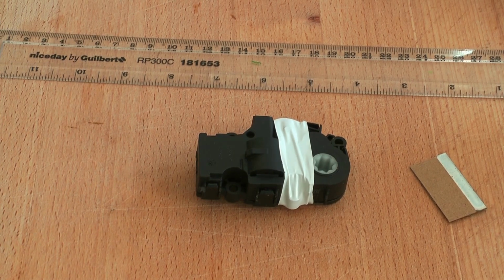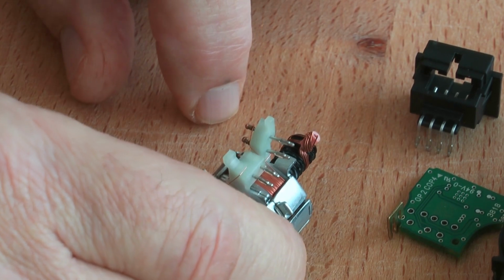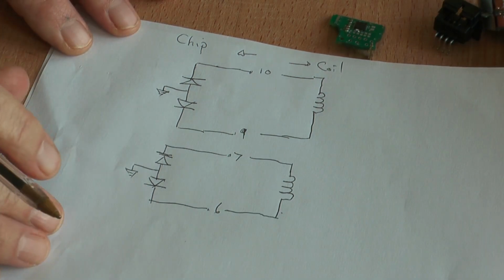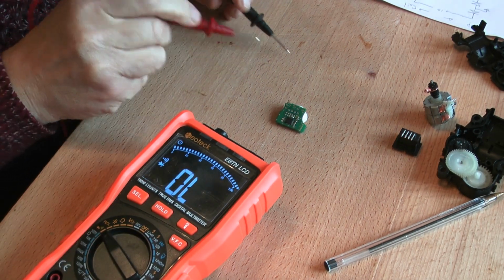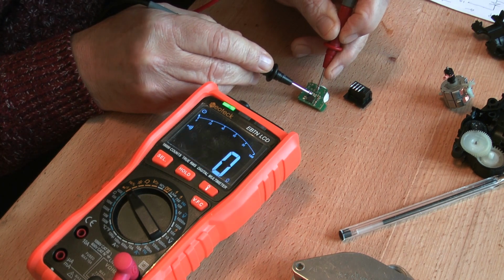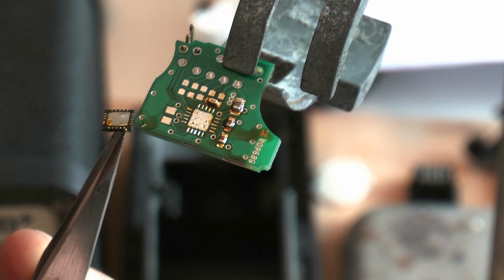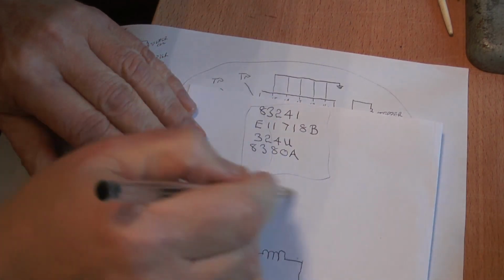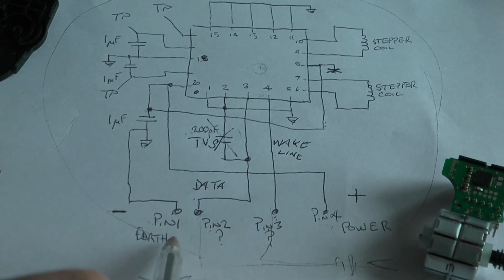Mercedes Heater Door Actuator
This one was just for fun – I have no idea how they work, how they are adjusted or calibrated etc – nor do I care.   What I say about their operation is just speculation and should be taken as such, I am most likely wrong.   Modern vehicles and their unnecessary overly complicated electronics are laughable.  More components = more to go wrong = more money they make in screwing us for repairs.  Give this video a miss and move on fast!  I enjoyed the soldering practice.

00:00 Introduction.
04:17 The Basics.
05:30 The Electronic Bits.
06:30 It's A Stepper Motor.
07:19 Checking The Chip Outputs.
10:35 Chip Identity?
10:49 Chip Functions (Speculation).
14:28 Chip Inputs.
19:54 De-soldering.
21:24 Circuit Diagram.
26:17 Conclusion (Best Guess).